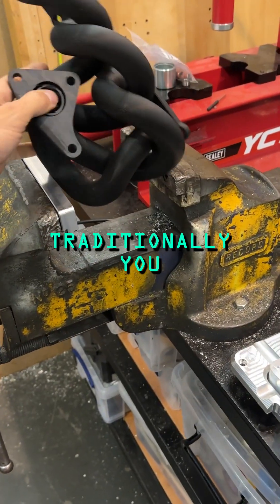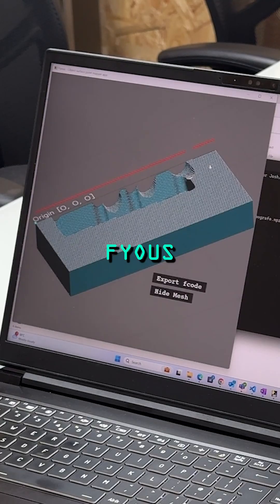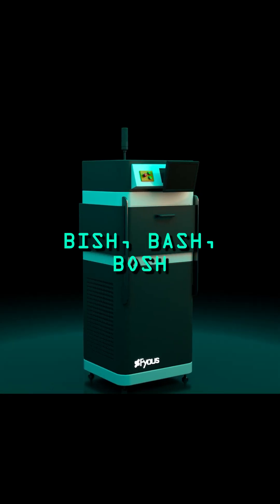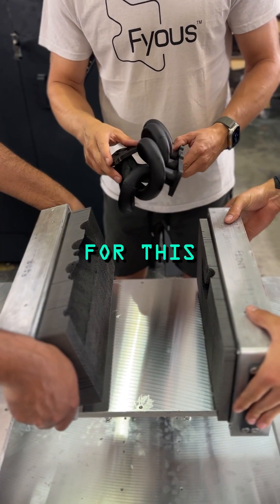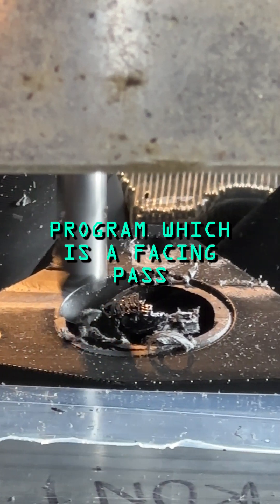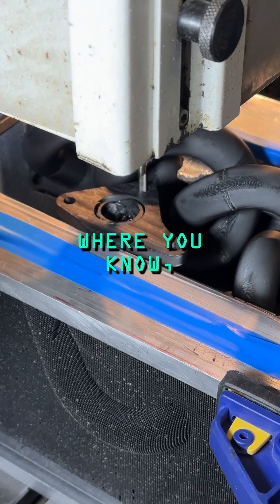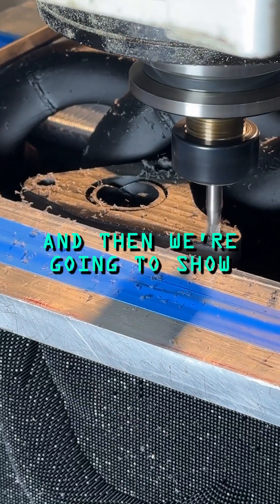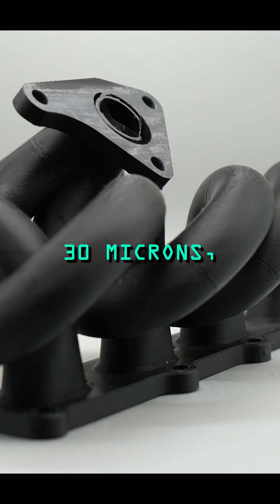Workholding for complex 3D printed parts using PolyMorphic Moulding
The Problem
Imagine you have a highly intricate 3D-printed part, such as a custom-designed exhaust manifold. This part requires precise CNC machining on the mating face, which will connect to the rest of the exhaust system and must create a perfect seal. The challenge lies in how to securely hold this complex part for machining. Traditionally, this process would be time-consuming, expensive, and wasteful, particularly if it's a one-time job for a prototype.
The Solution
Fyous offers a more efficient and cost-effective solution for machining prototypes. In this case study, we tested a 3D-printed exhaust manifold by creating custom workholding using our polymorphic tooling and machine. This process took only 40 minutes to complete. Once the mold was ready, we mounted it onto the CNC machine and securely clamped the 3D-printed part.
The polymorphic molds, made from thousands of tiny actuated pins, can withstand immense pressure. This allowed us to apply significant clamping force across a large surface area of the part, ensuring it was held firmly and securely.